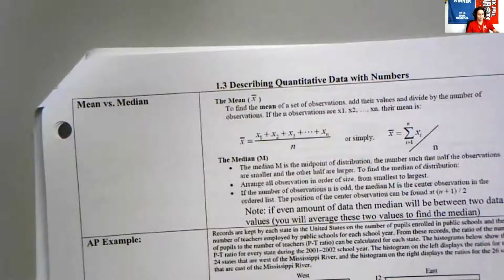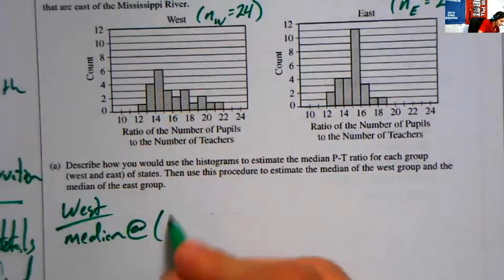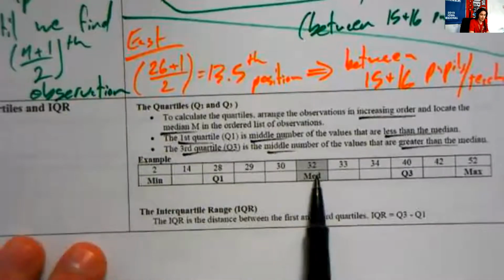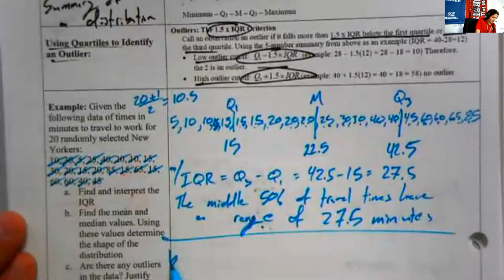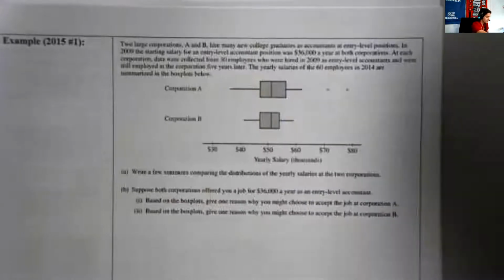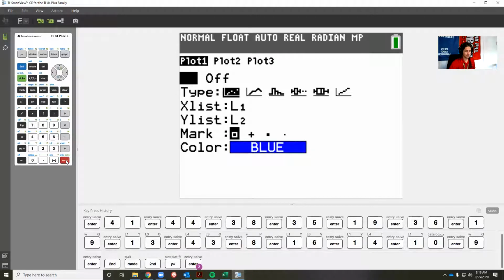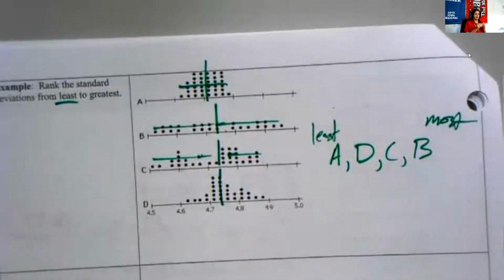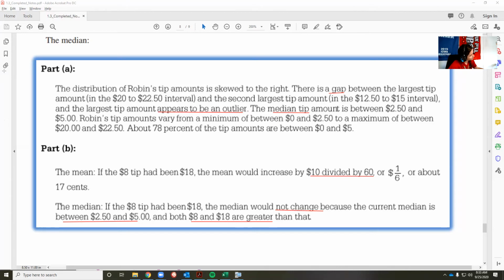Lecture 1.3 - AP Statistics - Kraviec